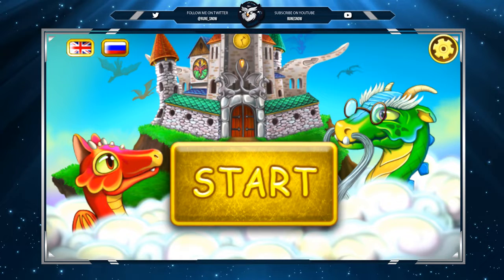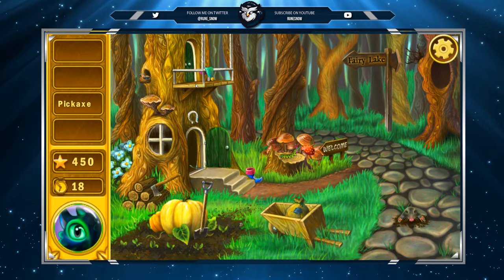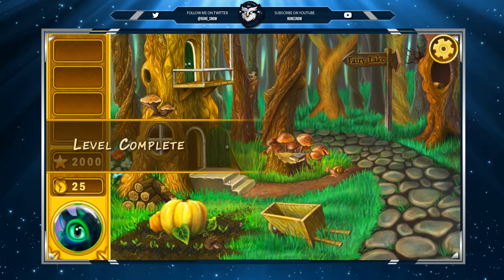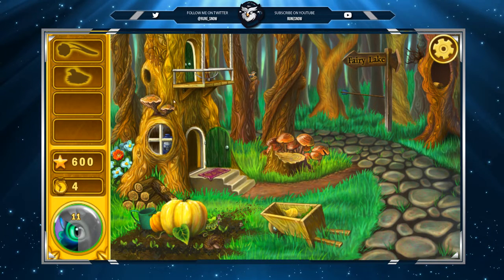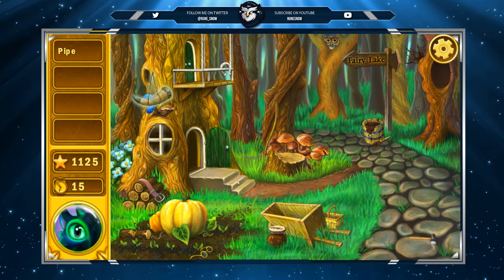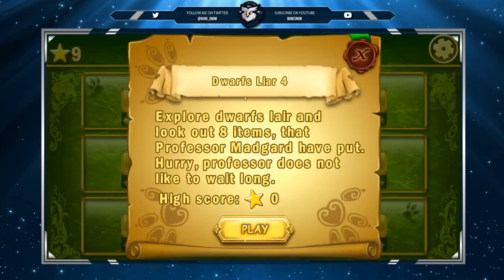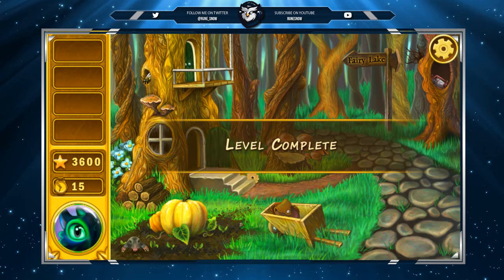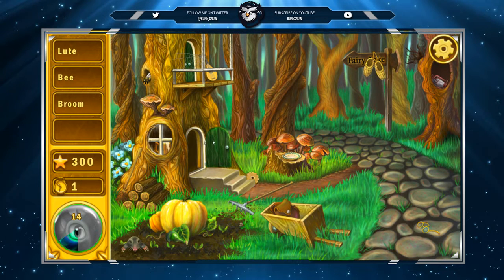Hidden Magic - Gameplay First Impressions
First Impressions